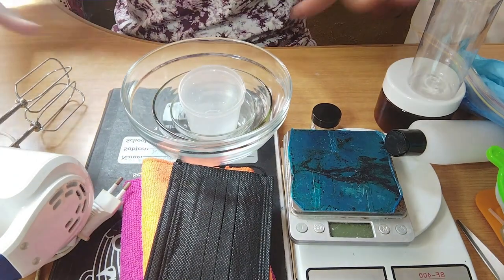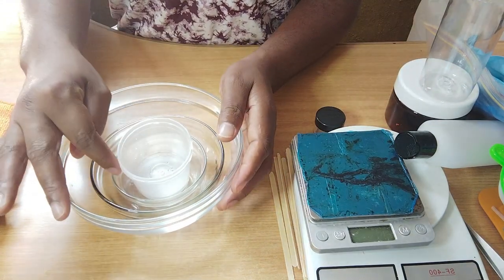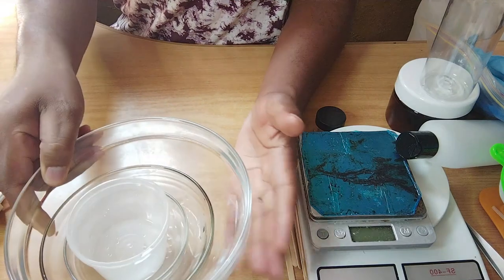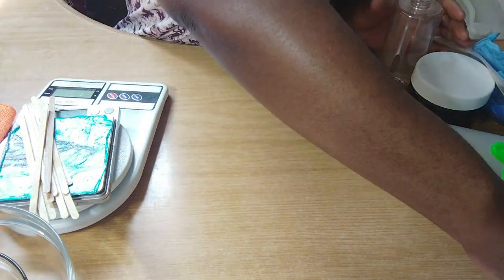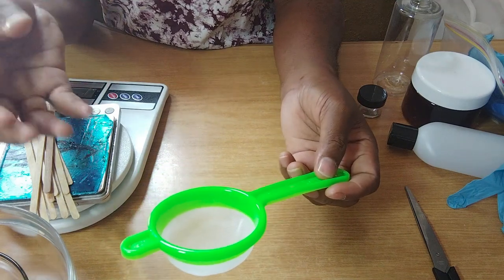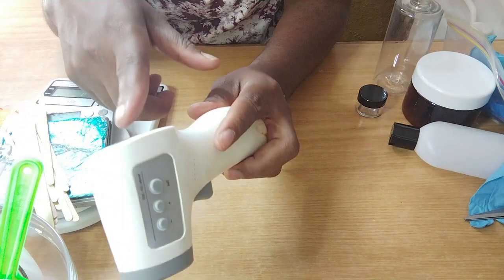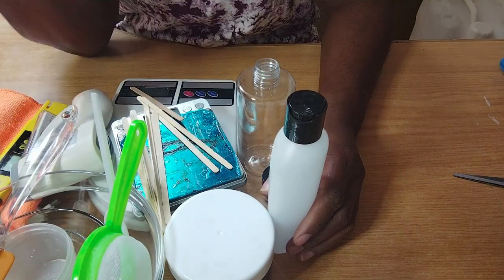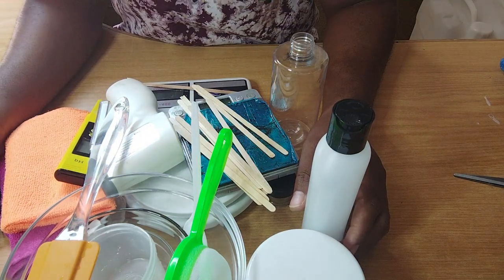Equipment needed for formulating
In this video, you learn about the necessary you will need to get your formulating started. You do not need to buy expensive equipment.